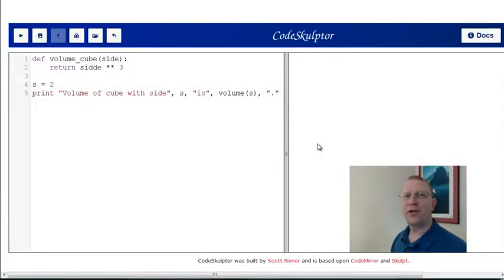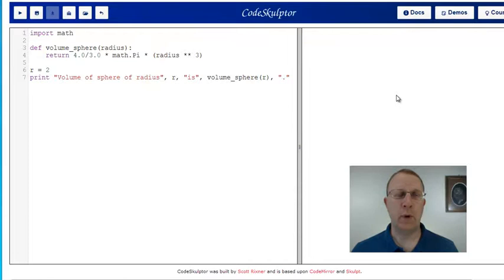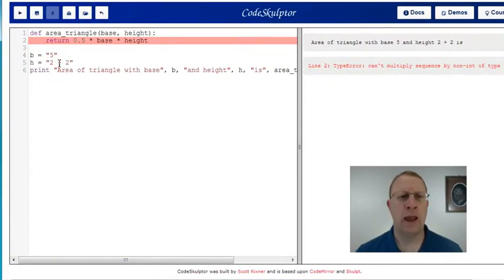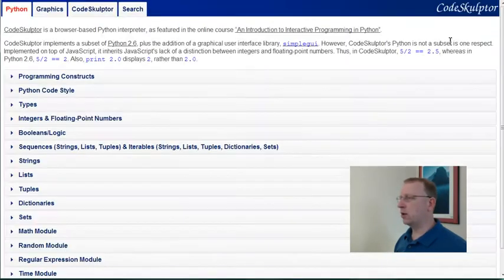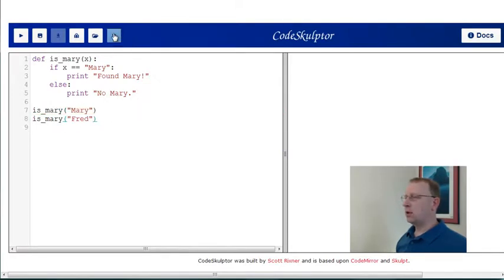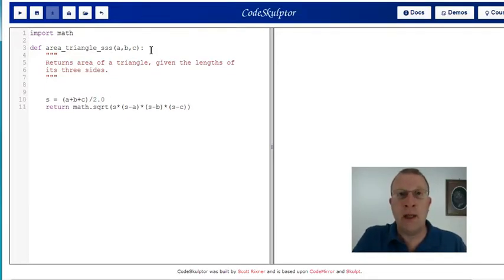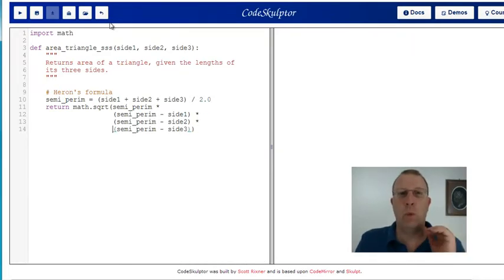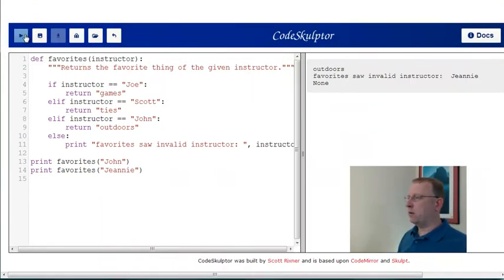2 3 Programming tips 1 16 03 zh cn